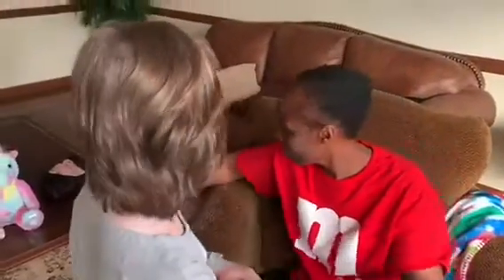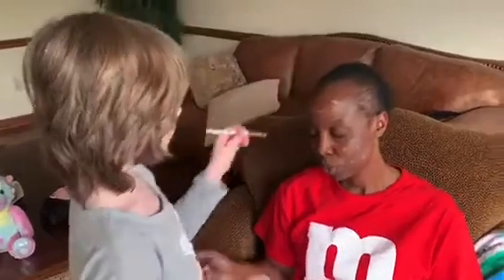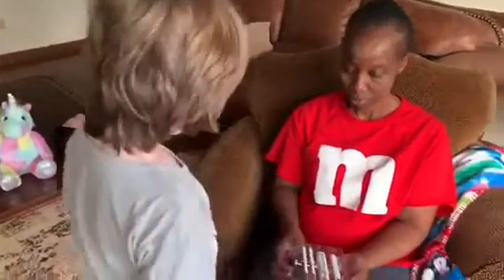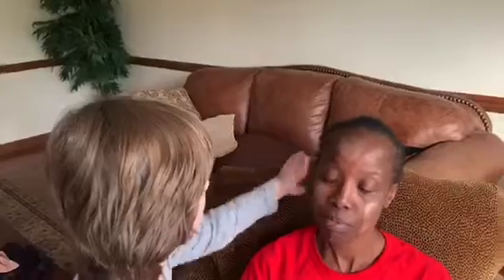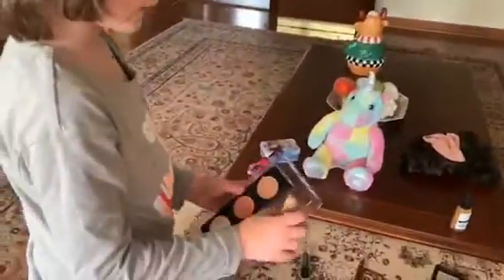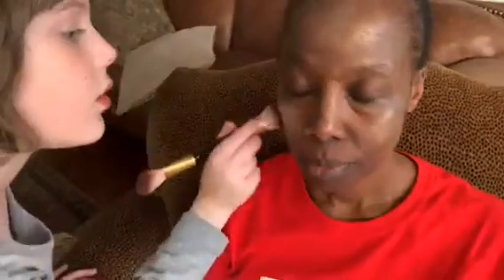makeup tutorial🤦🏽‍♀️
Olivia took a break from her reading channel and decided she
 wanted to give grandma a make over. AGAIN!
This is a special dedication to all the parents/grandparents who are experiencing Winter break. Breath in... the New Year is almost here.